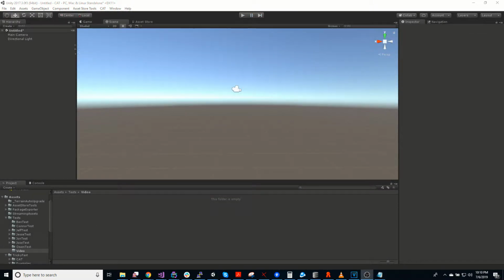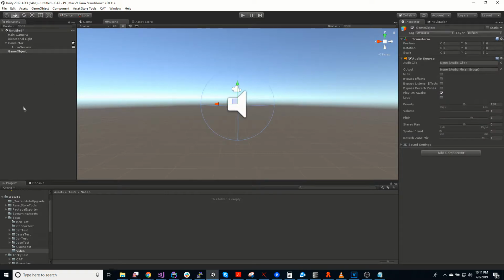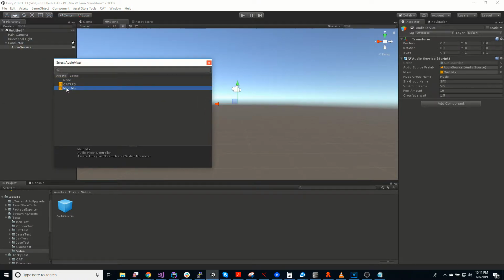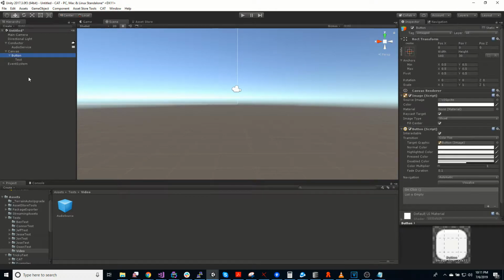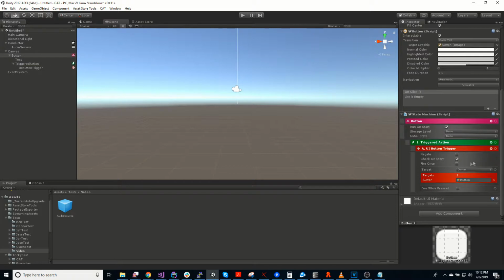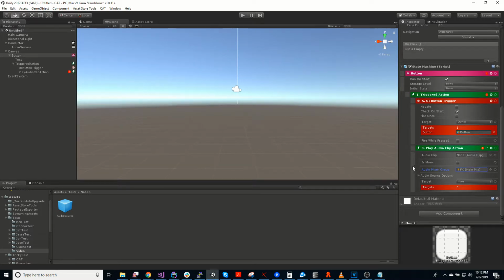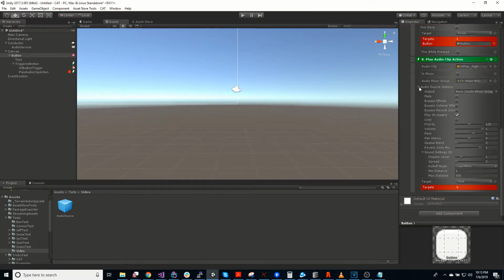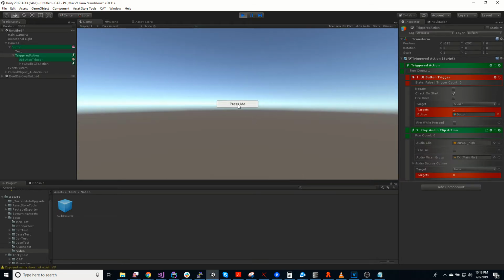Attaching Sound Effects To Buttons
In this video, you'll learn how to set up the Audio Service and attach sound effects to a button press in CAT Game Builder.

For more information on CAT Game Builder and how it can help you prototype and build games faster, please